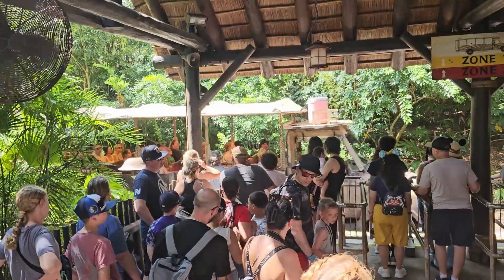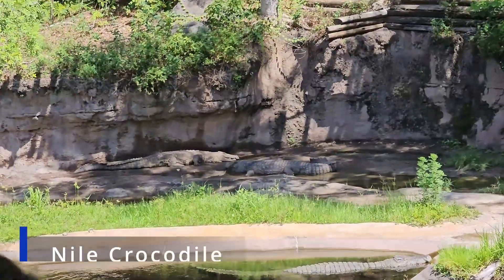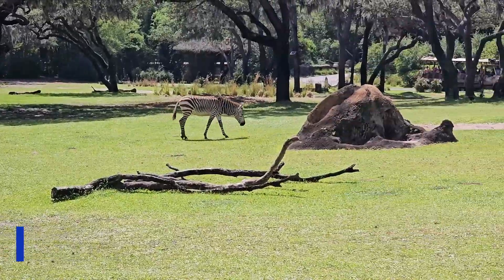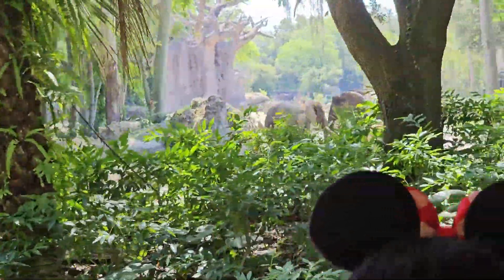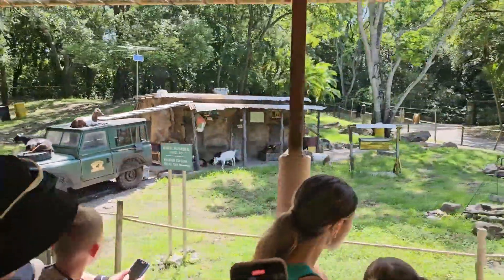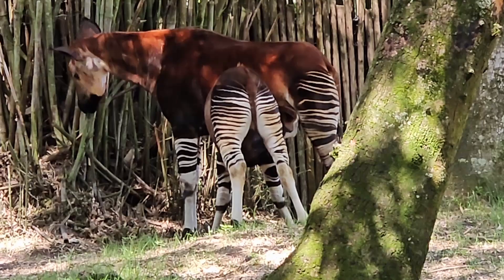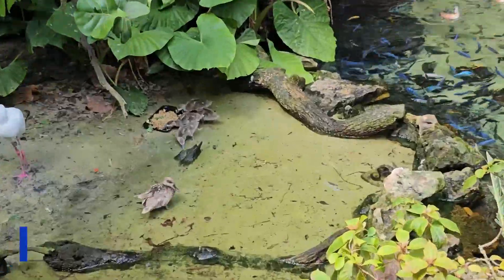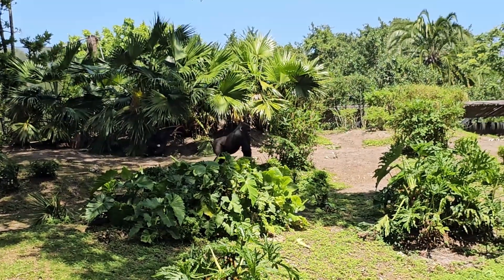Kilimanjaro Safari | A Wild Ride Through Animal Kingdom | Full Tour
This is a complete tour of Animal Kingdom's Kilimanjaro Safari ride, along with Gorilla Falls found at Disney World Orlando. This is an amazing opportunity to see lots of exotic animals in wide open areas resembling the African plains.

Music from Uppbeat (free for Creators!)